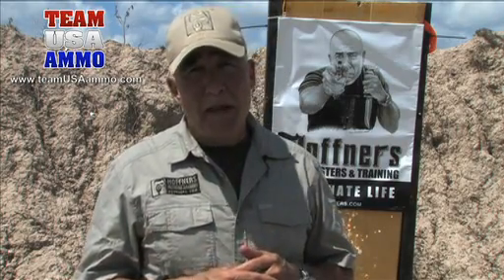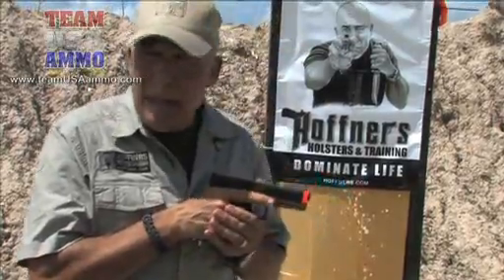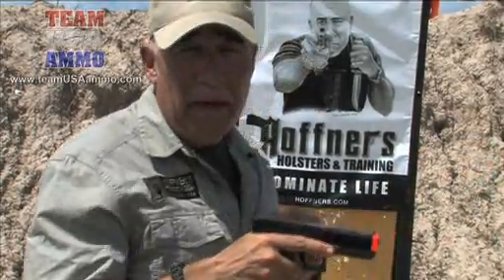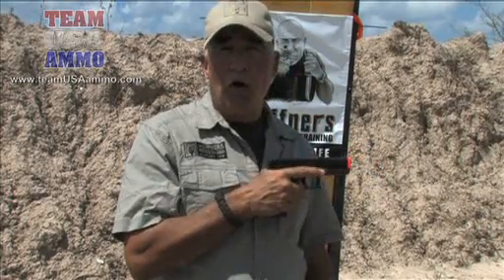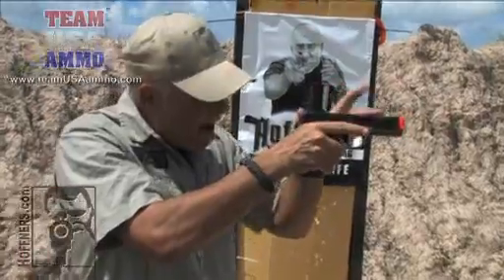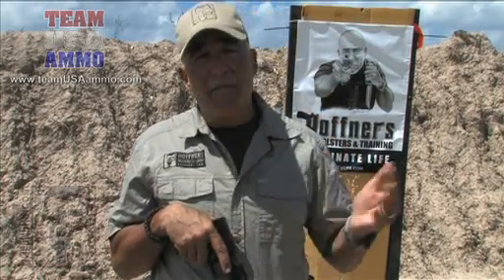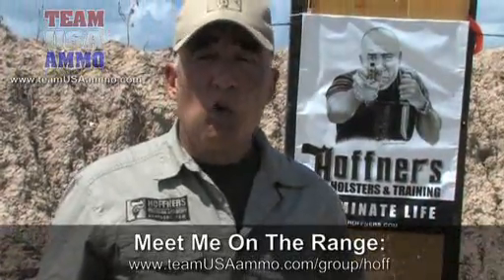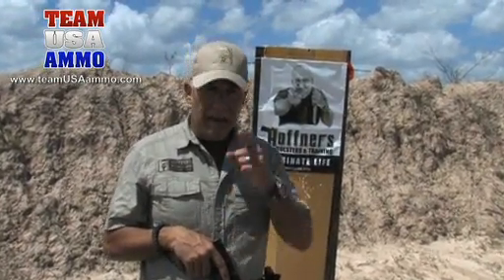USA AMMO Handgun Safety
Brian Hoffner Handgun Safety Demo.

With over 30 years of military and law enforcement experience, Brian, a Texas Master Peace Officer, is a senior firearms instructor, and defensive tactics instructor for Houston Police Department. As director of Hoffners Training Academy,

Brian brings his highly acclaimed training program to law enforcement, military, corporations, and enthusiasts on a national and international level. Known and respected as a leader in his field, Brian's unique style of motivating his students while progressively teaching empty hands, knife, pistol, shotgun, rifle, & tactics have made him a trusted favorite throughout the country.